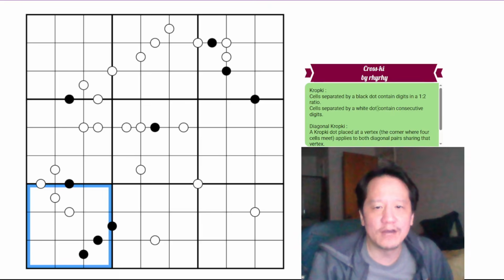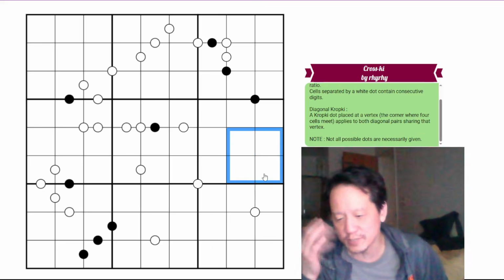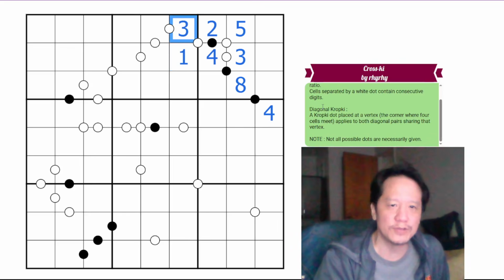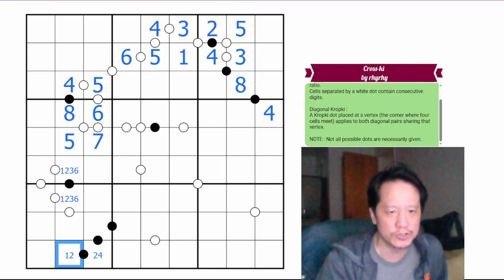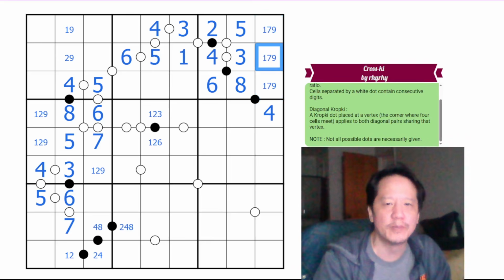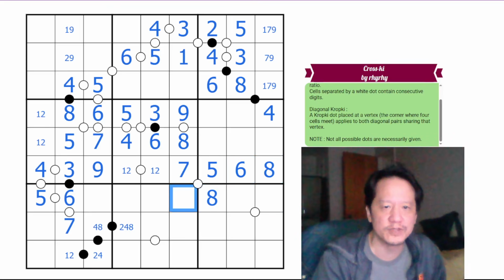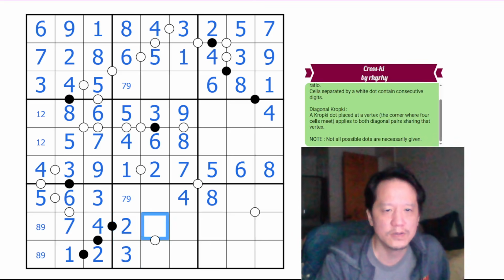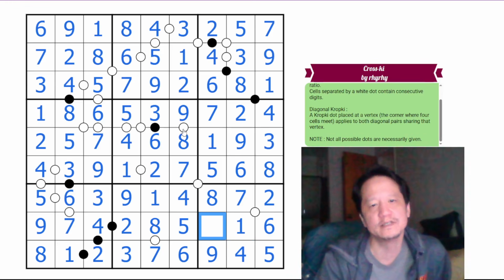Learn How To Sudoku with Cross-ki